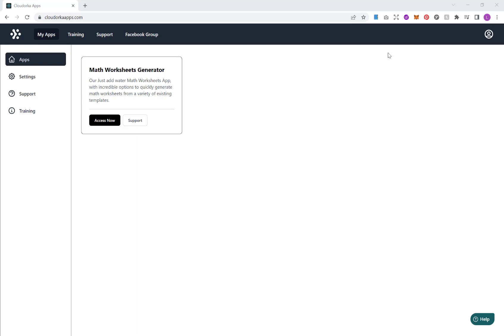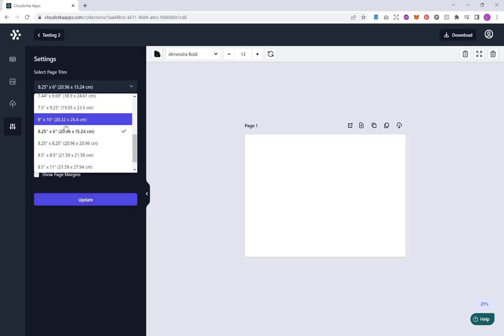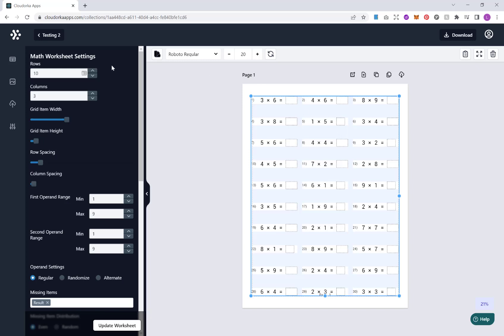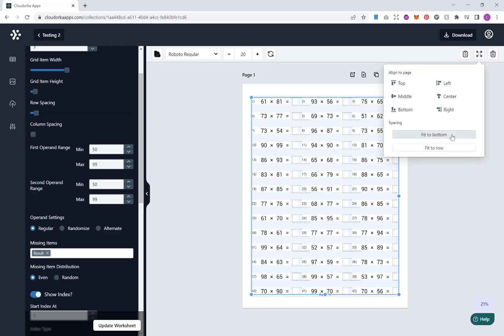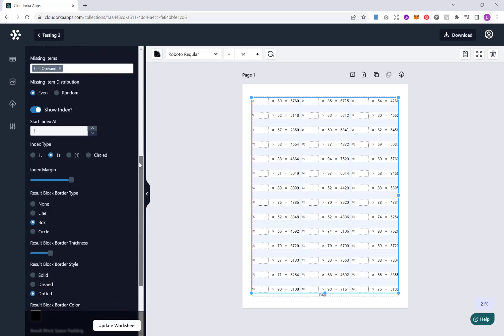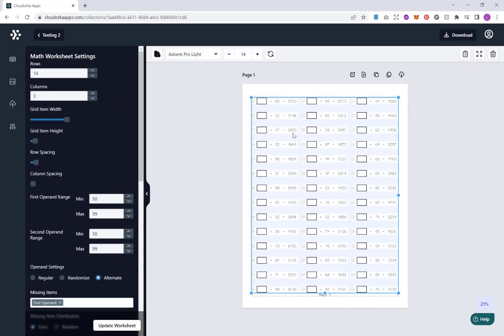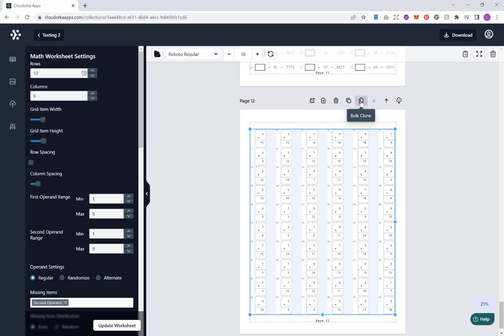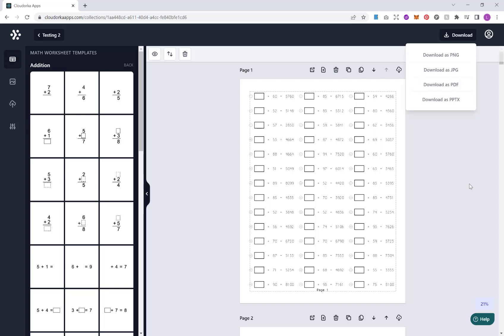Math Worksheet Generator For KDP - Making Math Worksheet Creation Easy?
In this video, I want to give you a quick overview of to use the Math Worksheet Generator to make your math worksheets/books. In this video, I am using the complete package (FE + all add-ons.)

DON'T FORGET... if you purchase through MY AFFILIATE LINK you will get access to either the Sudoku Generator, Maze Generator, Kakurasu Generator, Puzzle Generator (one year access), or the Mega Pack for FREE!